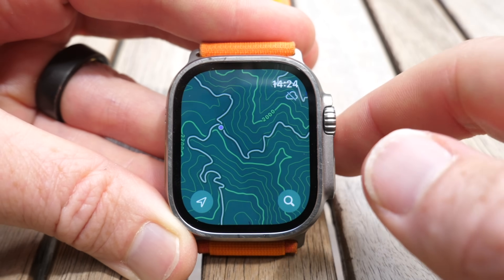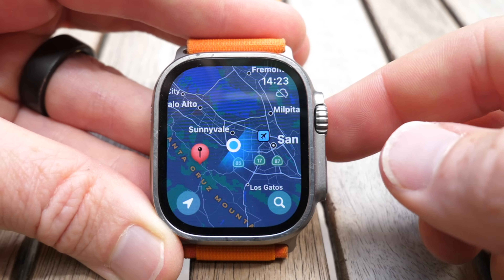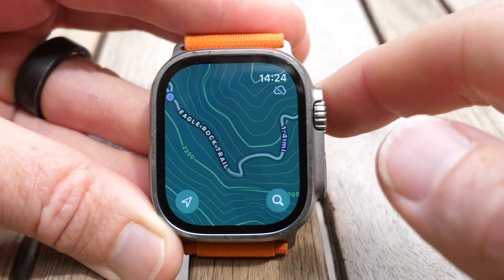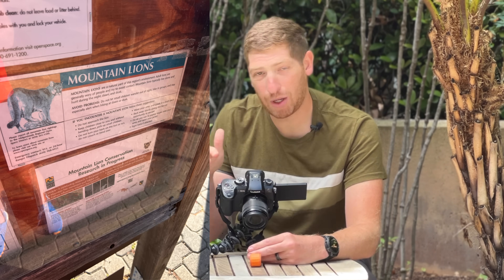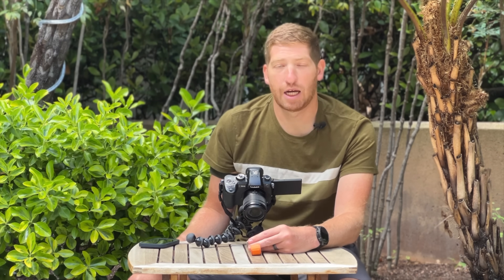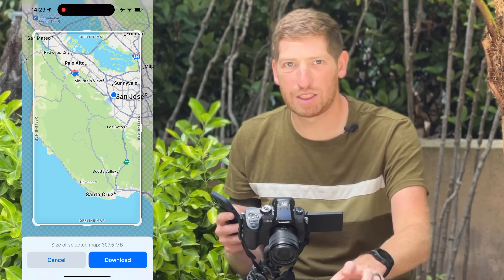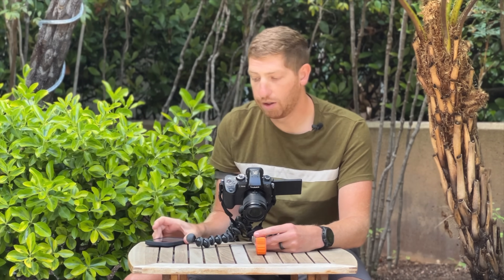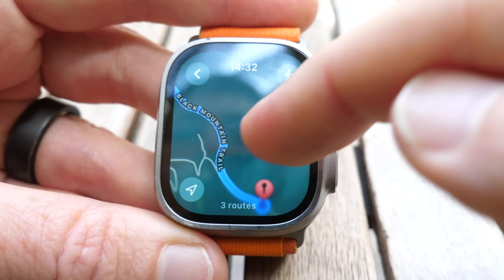Apple WatchOS 10 Topographic Mapping: Public Beta Hands-on!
Hands-on with Apple WatchOS 10 and the new topographic map feature to see how it actually works, both the good and the bad.

In this video I dive into how to access the maps, where the maps are available, and where they aren't. Plus the trailhead feature, how to route and to do navigation within the maps, and everything else you might want to know about the Apple WatchOS 10 topo maps on the Apple Watch (Apple Watch Ultra in this case).